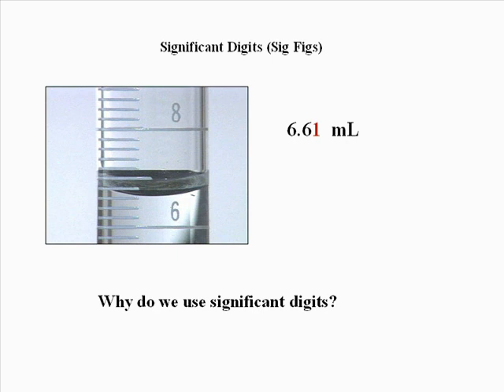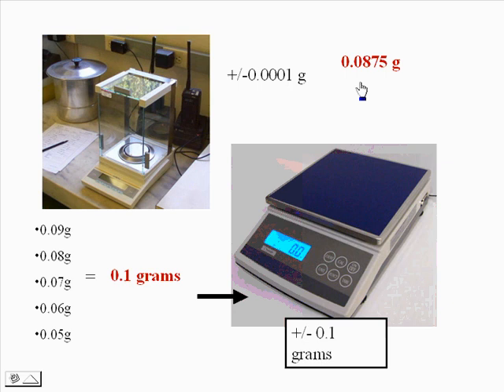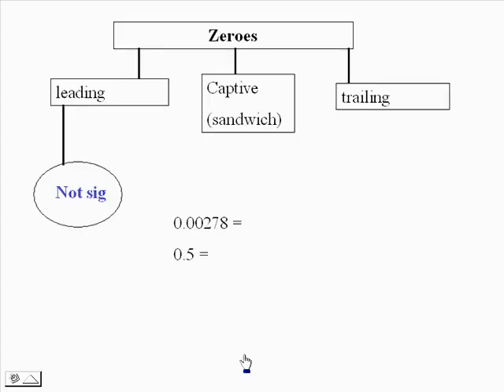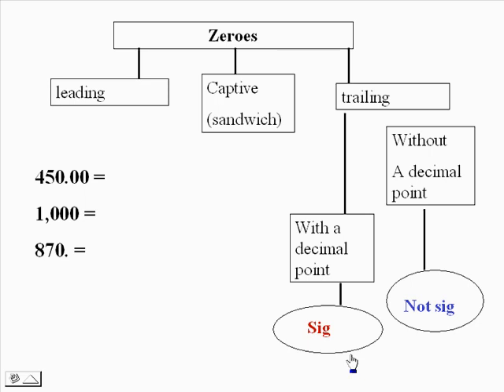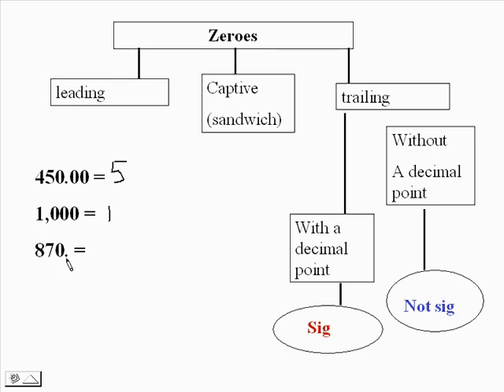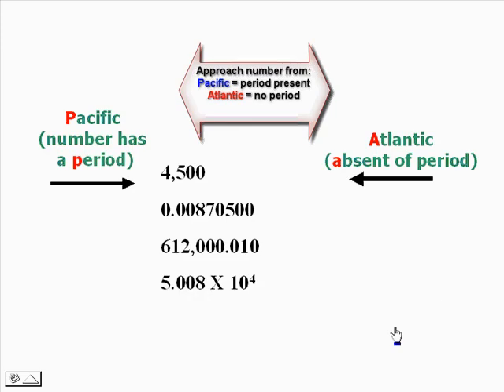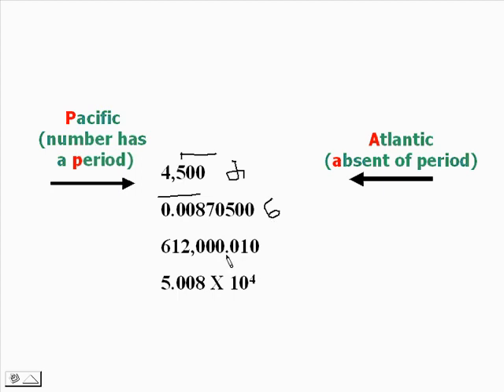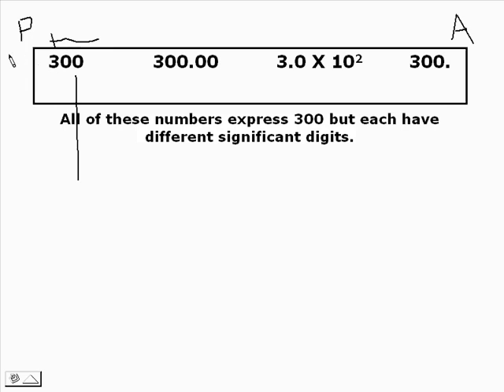Sig figs and counting